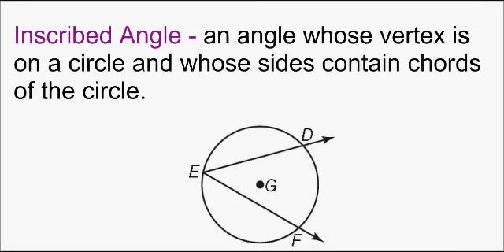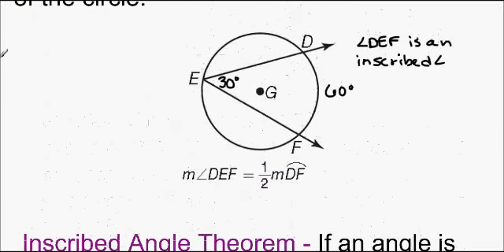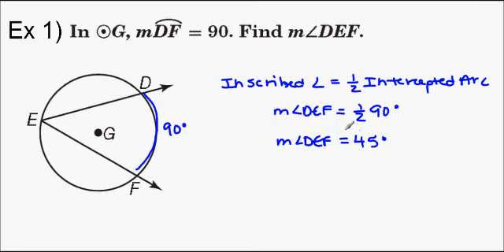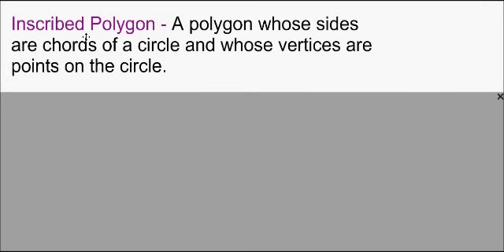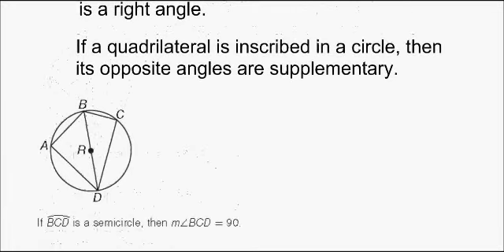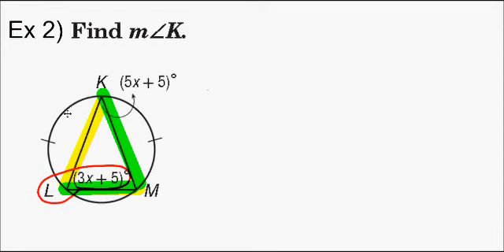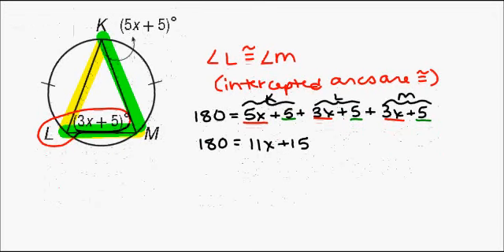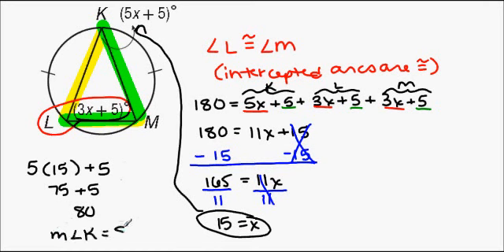Geometry - Unit 7 Lesson 3 Inscribed Angles